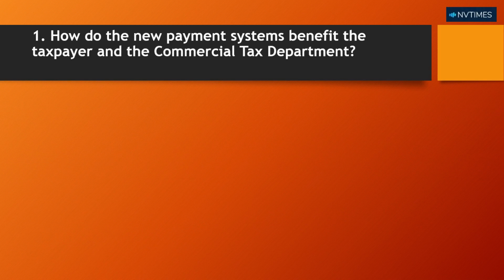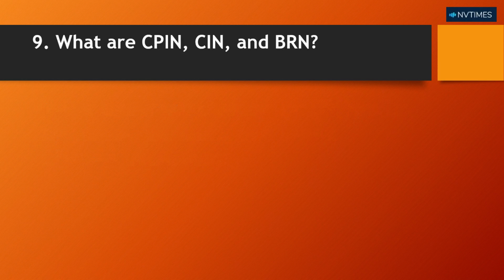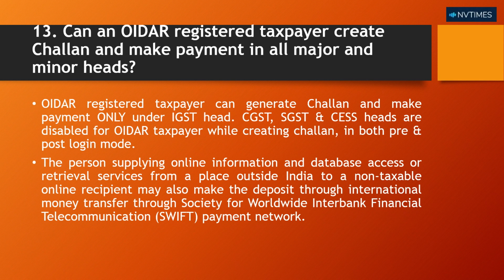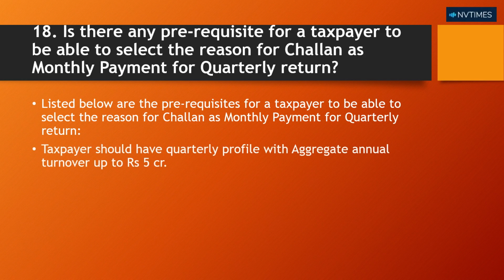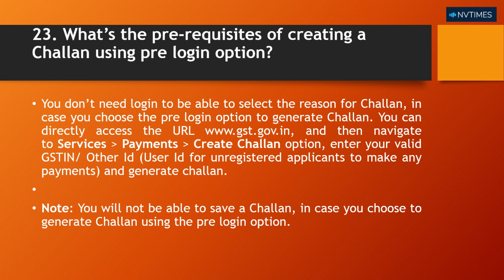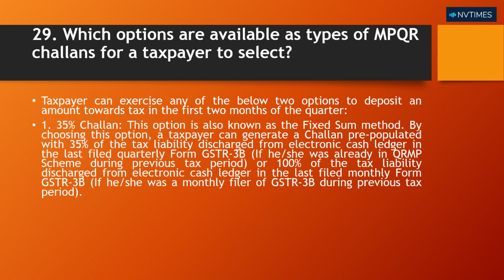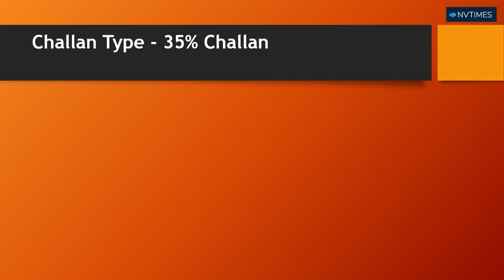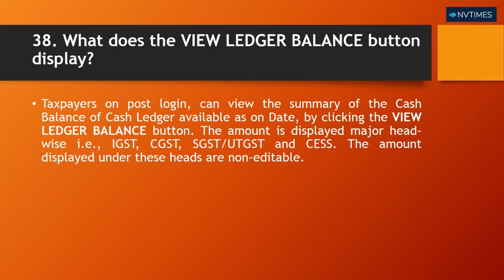How To Generate GST Challan | GST Challan Form Kaise Bhare | FAQ GST Challan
Your Quires :
gst ka cheque kaise bhare
gst challan kaise banaye
gst challan kaise bhare offline
gst pmt 06 payment challan kaise bhare
gst payment through neft/rtgs
gst challan bank me kaise bhare
gst challan kya hota hai
gst challan kaise download kare
gst challan payment by cheque
gst challan kaise check kare
FAQ GST Challan
GST Challan Form Kaise Bhare
ca guru ji
How To Generate GST Challan
gst challan
complete gst return filing
gst payment
gst return
gst return file kaise kare
gst return course
gst return filing in hindi
gst return filing
gst return in hindi
gst return kaise bhare
gst update
gst return kya hota hai
gst updates
gstr 3b
how to file gst return
live gst return filing
showtime series